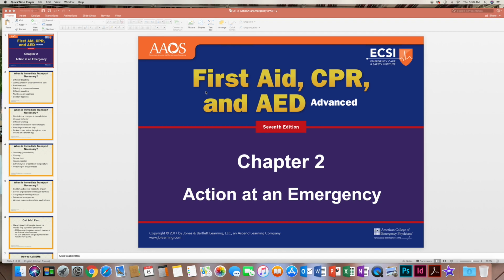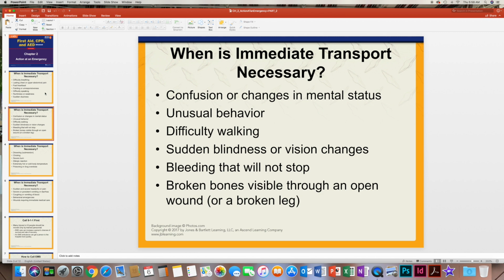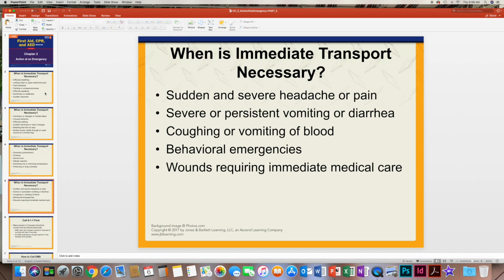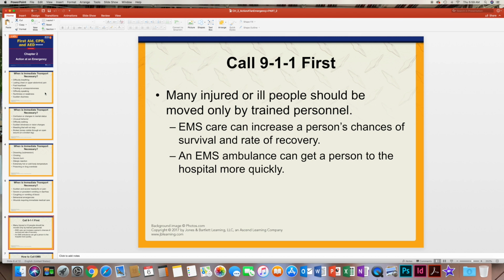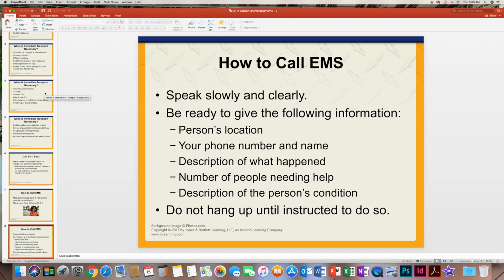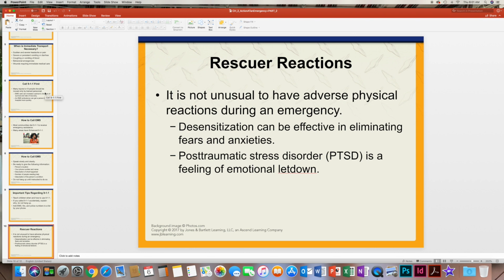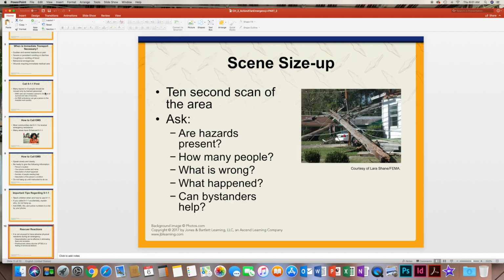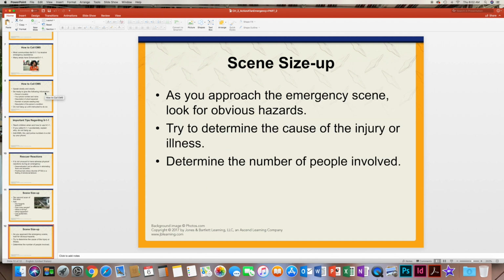FAEC Chapter 2 Part 2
Emergency Situation